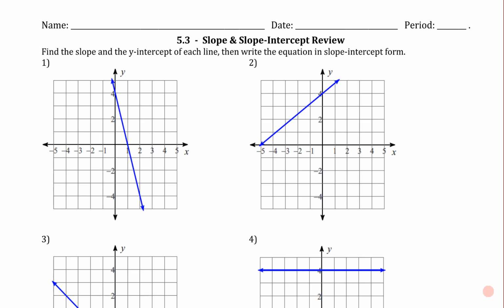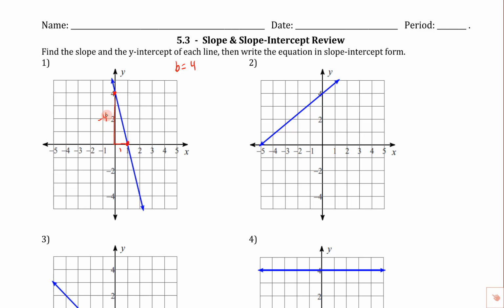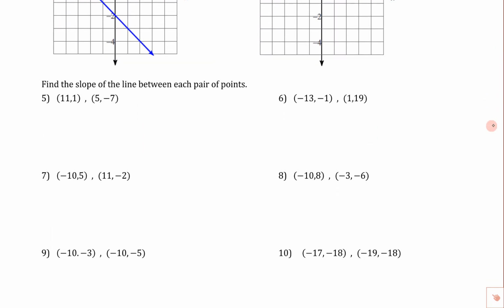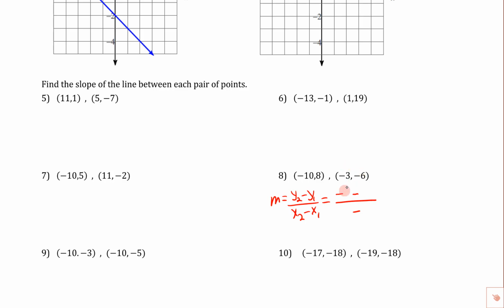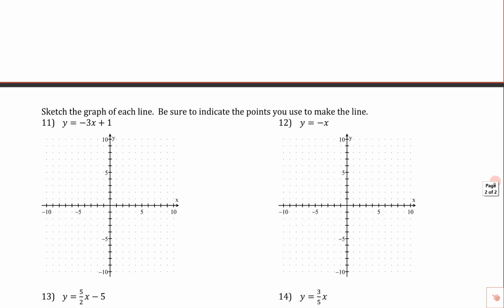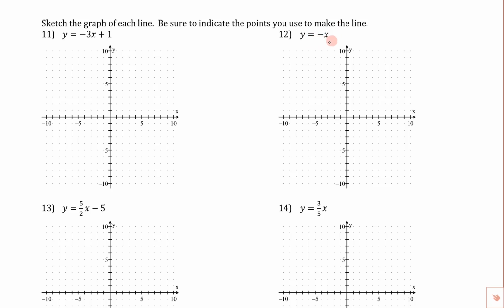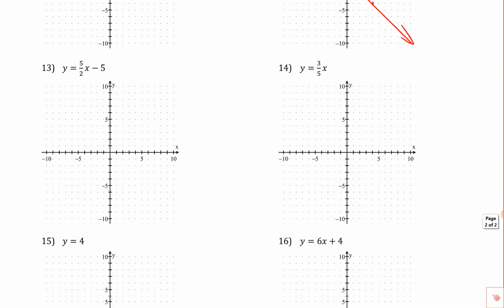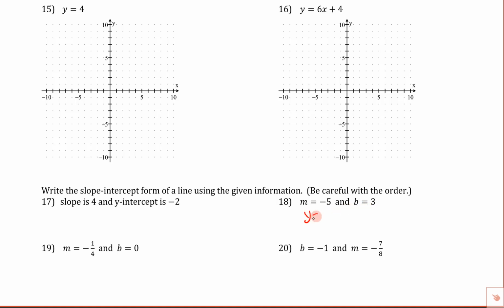5.3 Slope and Slope Intercept Review